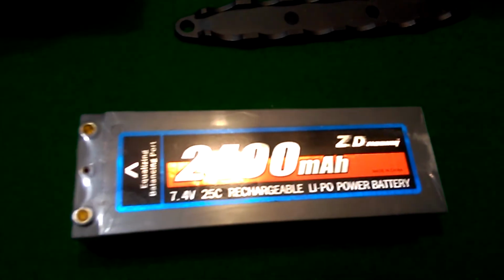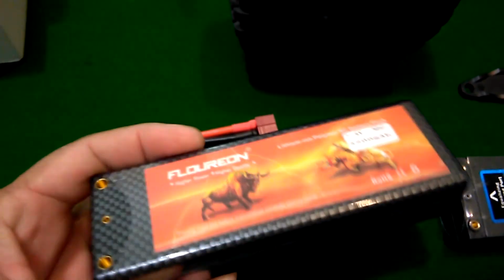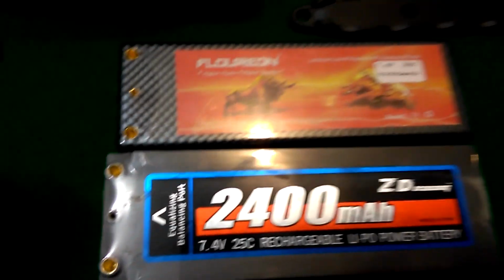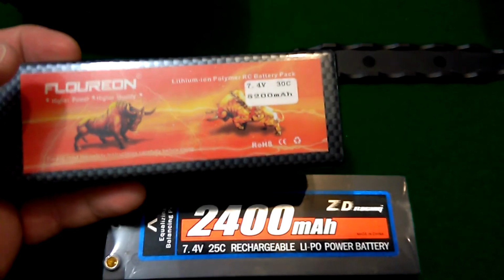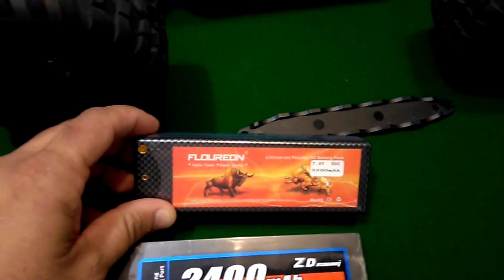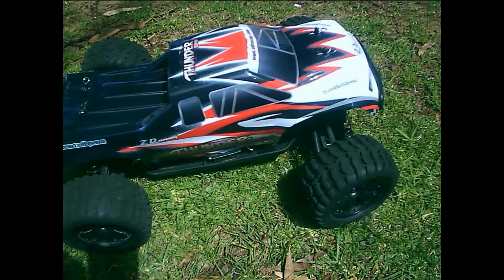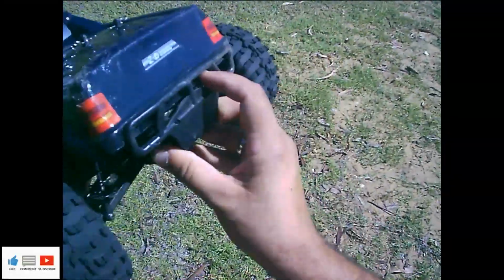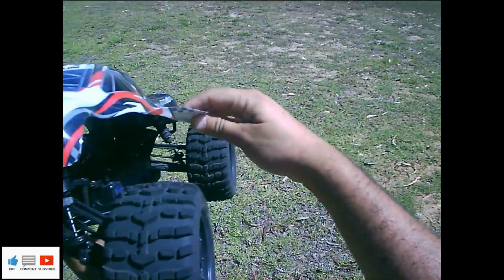ZD RACING ZMT-10 THUNDER TRUCK ON FLOUREON 2S LIPO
Testing out a new aftermarket 5200mah Floureon 2s Lipo I purchased from Wish on my ZD Racing ZMT-10 Monster Truck.

FLOUREON 2S Lipo Battery 7.4V 5200mAh 30C for RC Evader BX Car Truck Truggy RC Hobby.